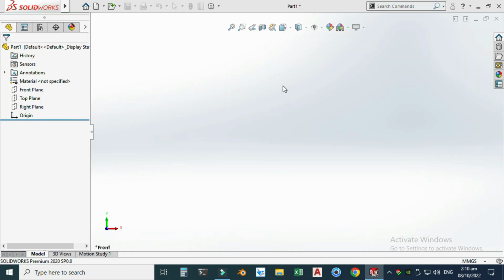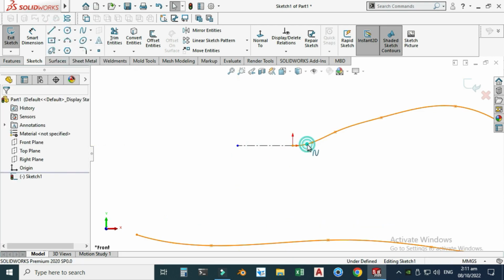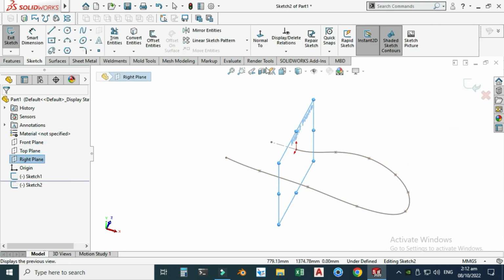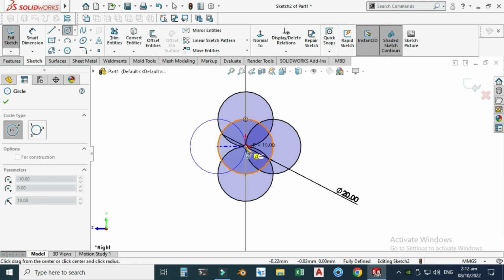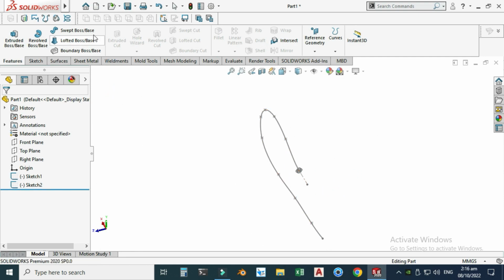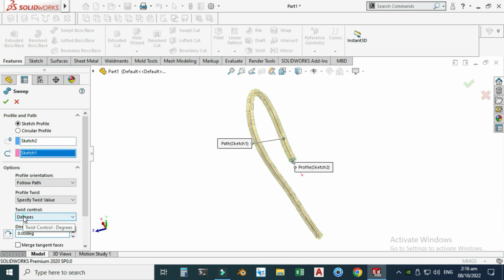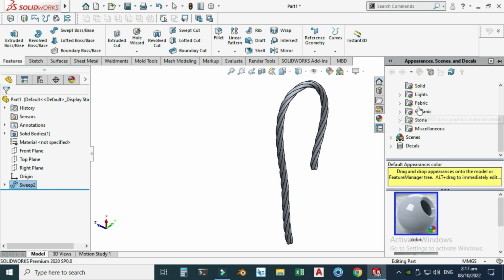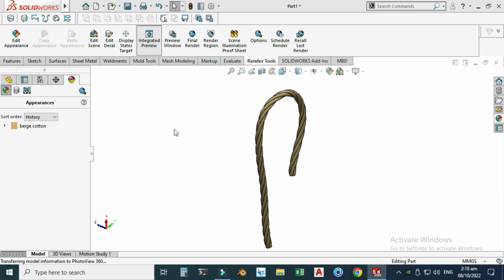Sketch a rope in Solidworks | Practice Exercise 24 Solidworks | Realistic rope solidworks | CADable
Sketch a rope in Solidworks | Practice Exercise 24 Solidworks | Realistic rope solidworks | CADable | CADable tutorials | Solidworks practice exercises

Hi friends welcome back to CADable. This is Engr. Ibrahim Omer. In this tutorial, we will model a realistic rope in solidworks using advanced sweep command. This is solidworks practice exercise 24. After modelling rope, we will apply appearance to our part. I hope you like it.